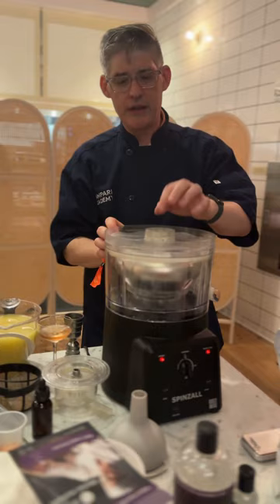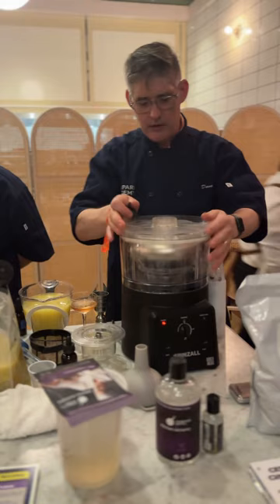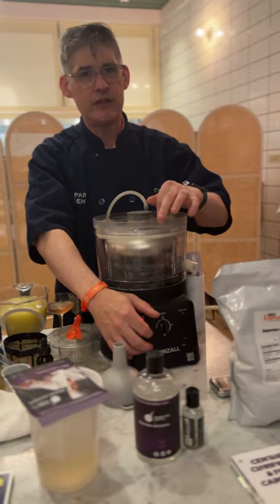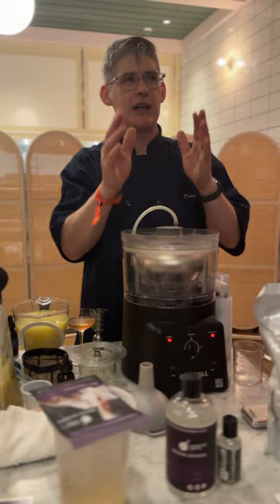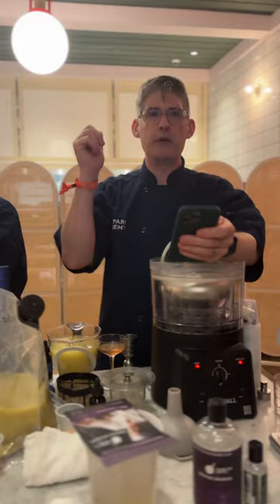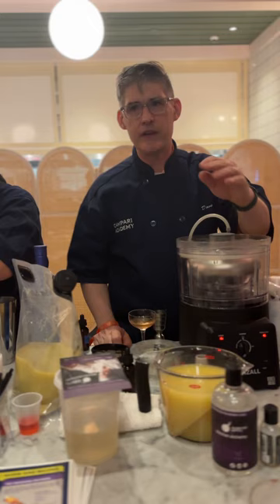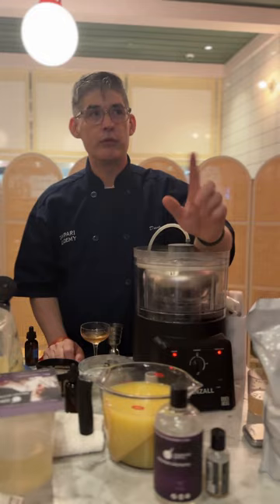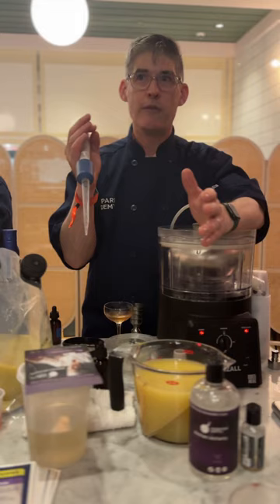Dave Arnold @ Tales of the Cocktail 2023